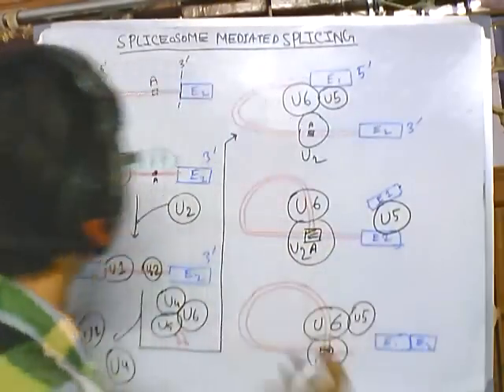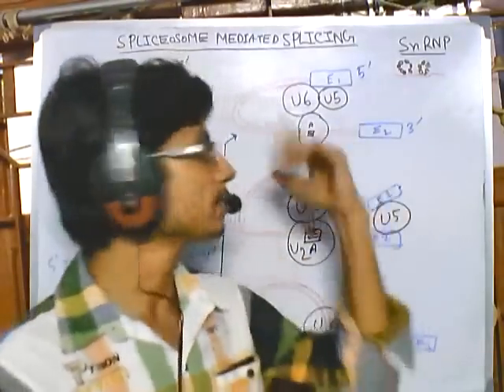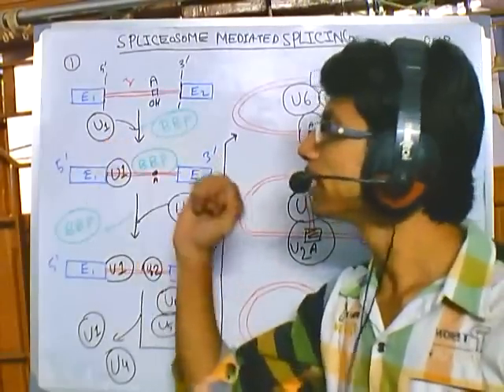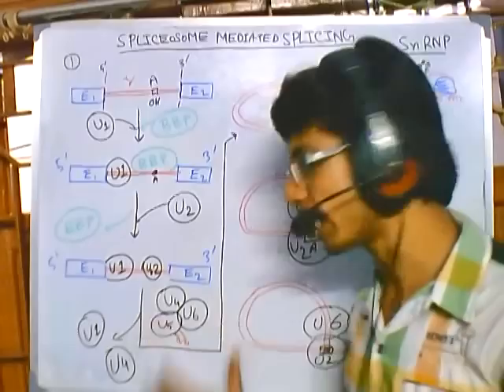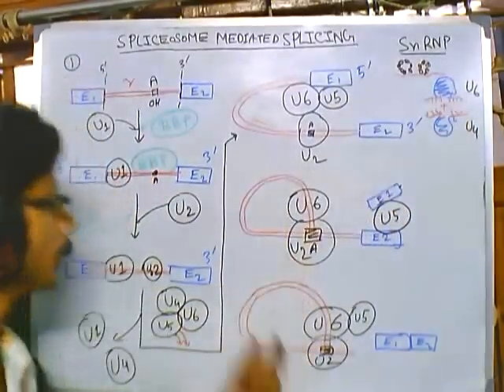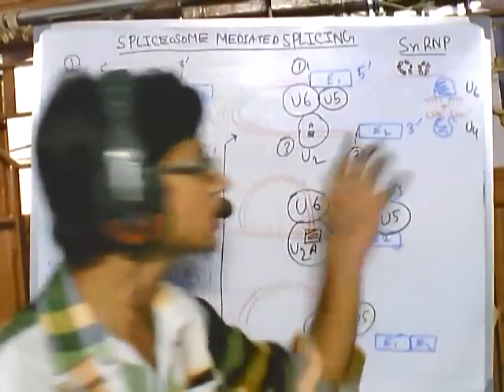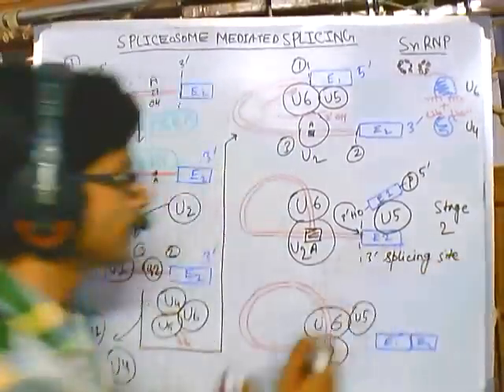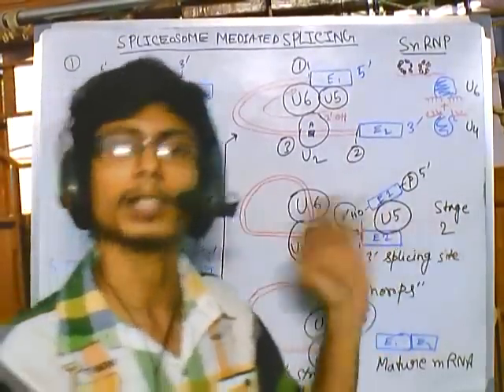RNA splicing part 3 (spliceosome mediated splicing)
Source of the article published in description is Wikipedia. I am sharing their material. Copyright by original content developers of Wikipedia.